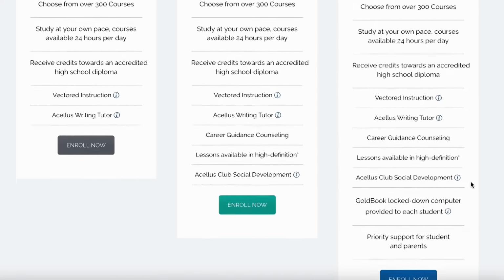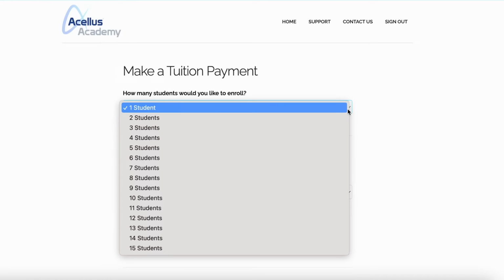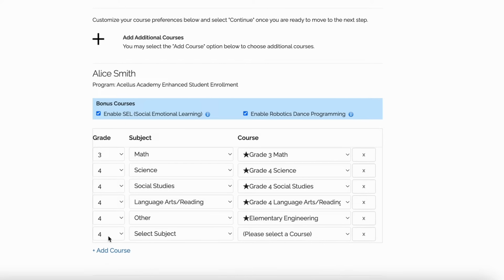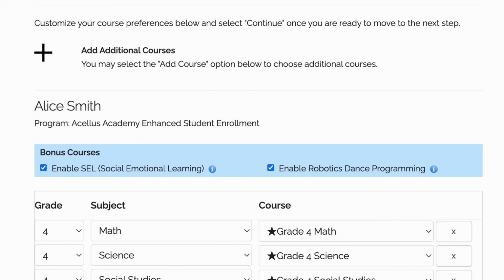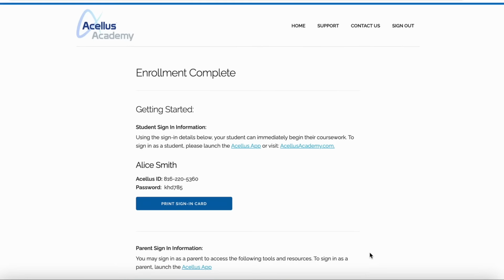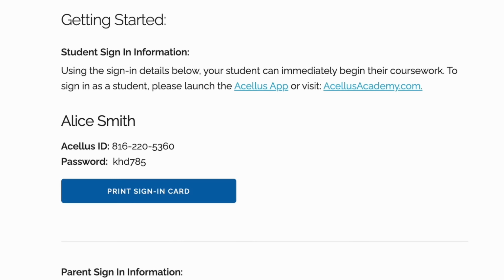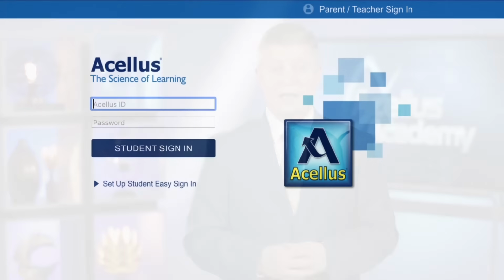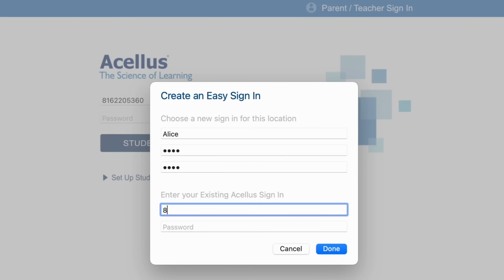How to Get Started in 3 Simple Steps | Acellus Academy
Join the thousands of families who have chosen Acellus Academy for their educational journey. Our enrollment process is simple and only takes a few minutes online. Plus, with self-paced learning, students have the freedom to dive in whenever they're ready. This step-by-step tutorial will walk you through the process.

🎓 Explore the Tier-1 Honors Program | Rigorous Coursework to Prepare Students for Success in College

💡 Roger Billings Scholarship & Mentorship Program | Weekly Mentoring from Dr. Roger Billings — Inspiring Future Leaders to Study Hard

📚 Online Homeschool Tips & Resources
Practical guides for parents and students navigating online homeschool and online high school: